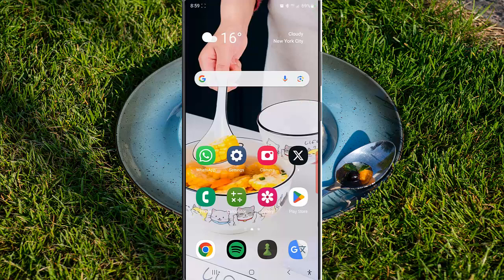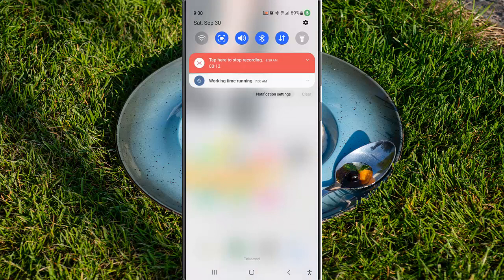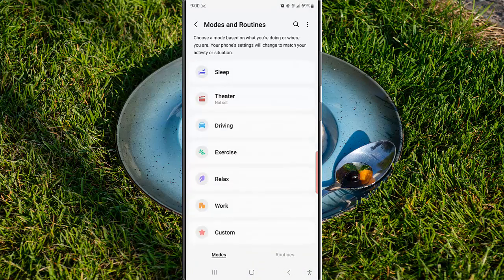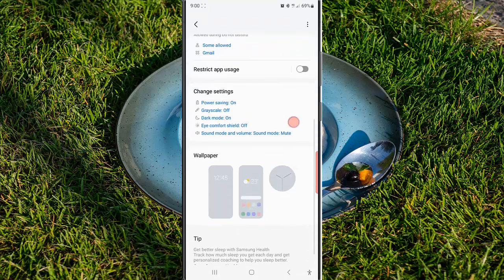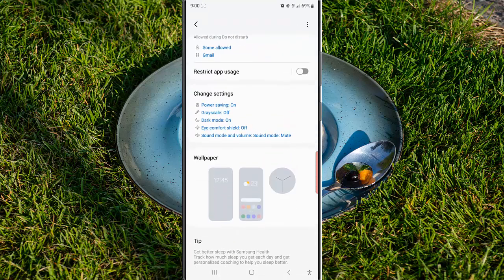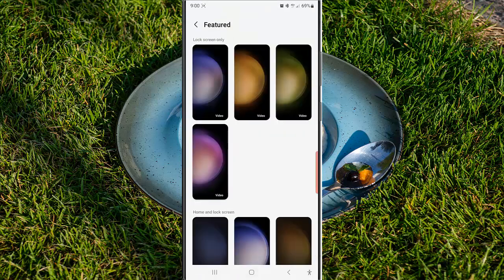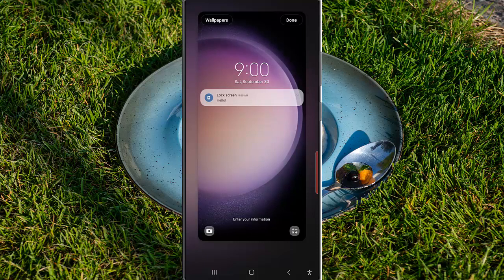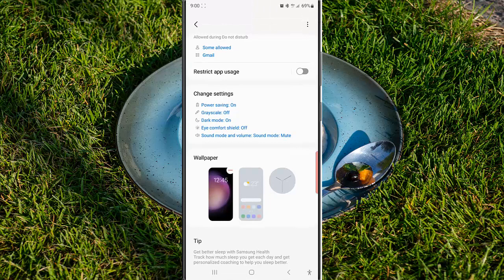Samsung Galaxy S23 Ultra : How to auto use featured wallpaper for lock screen when sleep mode is on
In this video, you will find the steps on how to auto use featured wallpaper for lock screen when sleep mode is on in Samsung Galaxy S23/S23+/S23 Ultra. You can do so by selecting one of a featured wallpaper for your lock screen in the sleep mode wallpaper settings. That way, the selected featured wallpaper will automatically be used as your lock screen wallpaper when the sleep mode is active. This video uses Samsung Galaxy S23 Ultra SM-S918B/DS International version runs with Android 13(Tiramisu)